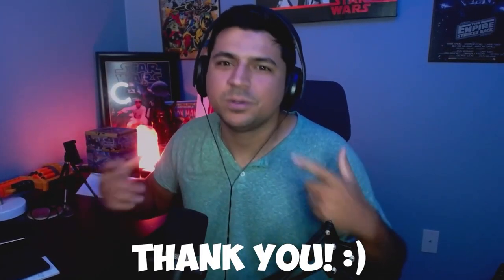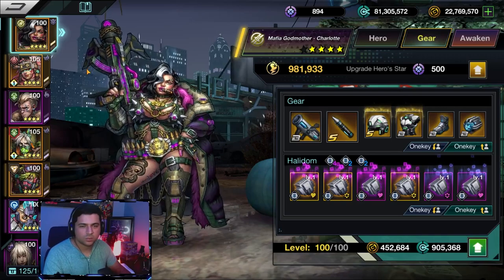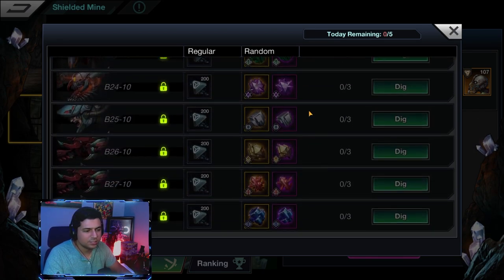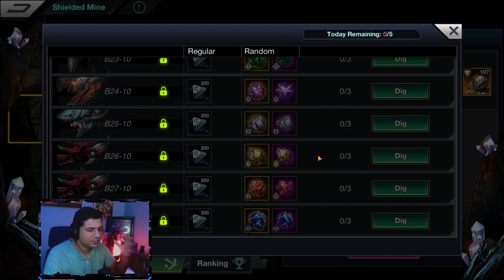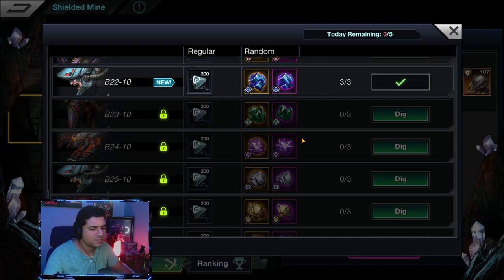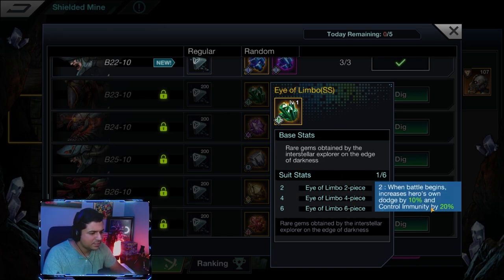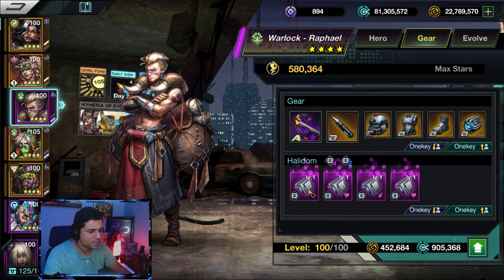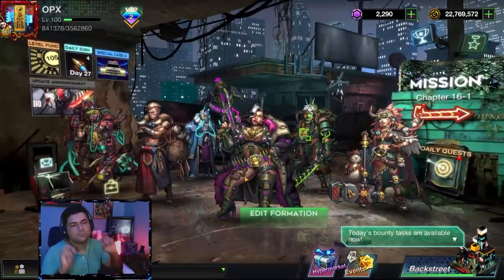USE THESE! | Battle Night Halidom Guide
In Battle Night, Halidoms are an essential part of progression and PvP game play. In this video we will be doing a quick introductory guide on each halidom, what they do, and how they should be used. Enjoy!

🌟The Absolute Legends🌟
-Sharktopus92
🖥️My PC Gear:
Monitor (similar to my version and in price; my version is no longer available)